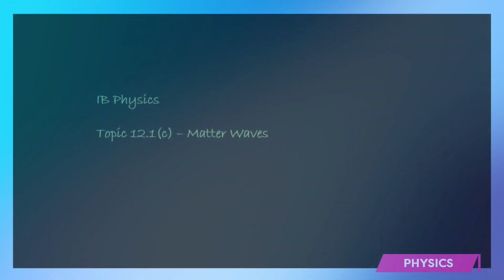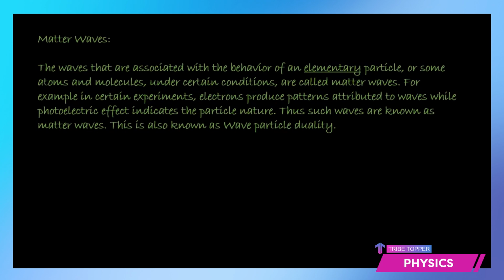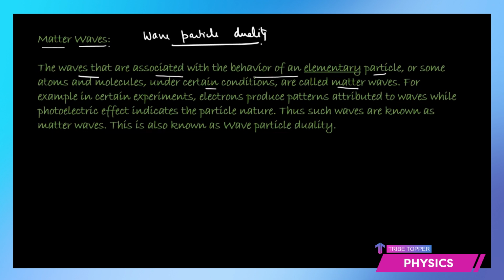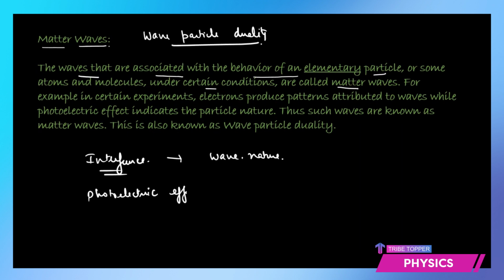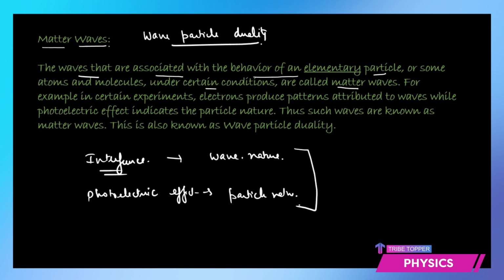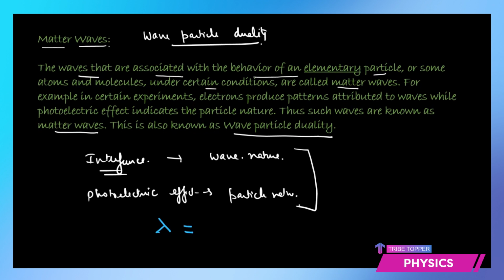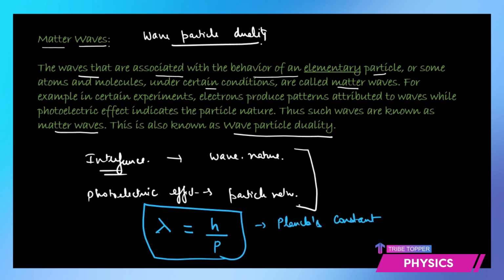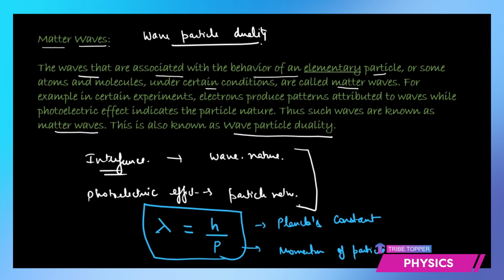Unit 12.1 (c) - Quantum and Nuclear Physics || Matter Waves || Tribe Topper| Sonal Gupta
✒️In this video you will learn about matter waves.
 📚 In this video we’ll walk you through the fact that particles can be associated with wave nature and waves can be associated with particle nature. This behaviour is known as dual nature of matter and the waves exhibiting the particle behaviour are called matter waves.

 TIMESTAMPS
 ☛ Definition of matter waves - 0:00:09
  Wave particle duality – 0:00:23
  DE-Broglie’s wavelength - 0:01: 42
 📌 ABOUT US